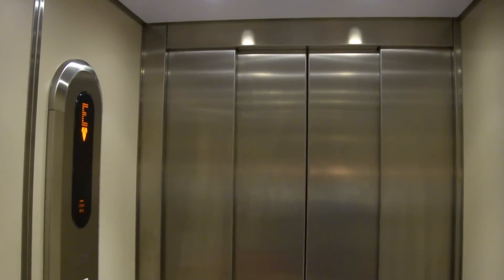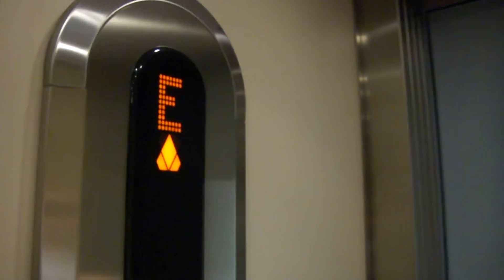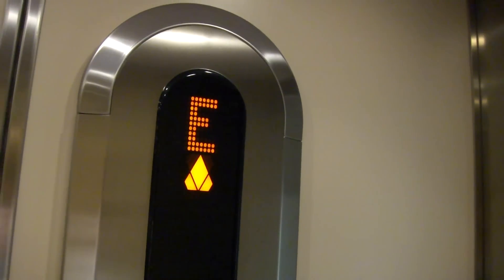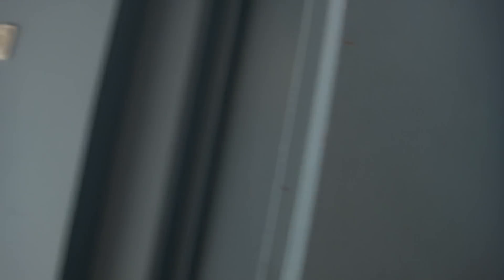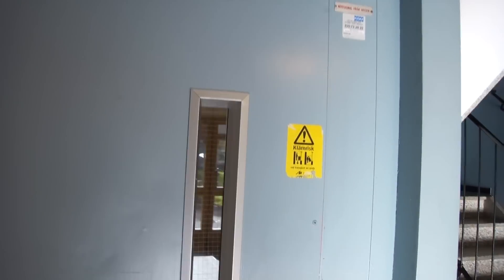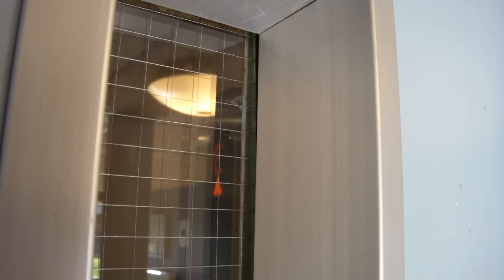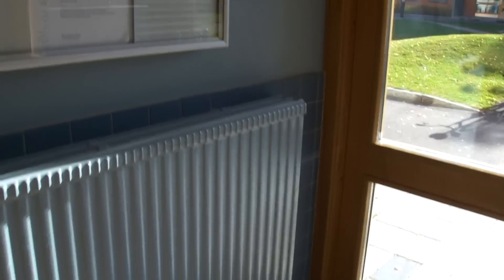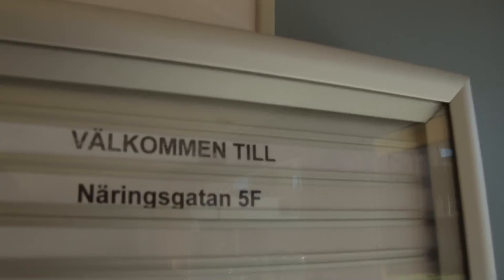KONE ASEA Graham (mod by: KONE) traction elevator @ Näringsgatan 12D, Gävle, Sweden.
Brand: KONE ASEA Graham (HSB Modell).
Modernizer: KONE.
Type: Traction.
Capacity: 500 KG / 6 Persons.
Installed / Modernized: 1973 / 2010.
Floors: 5 (*E* 1 2 3 4)